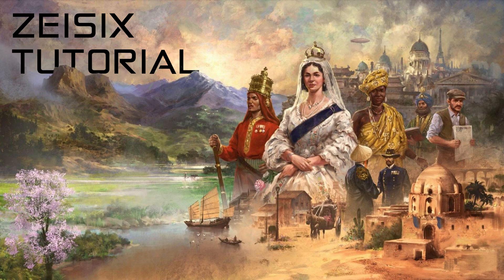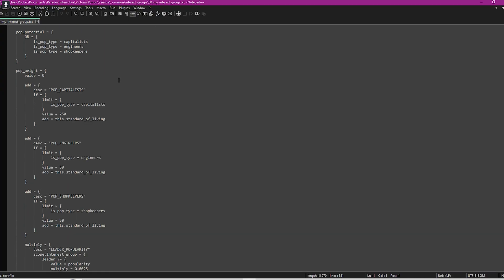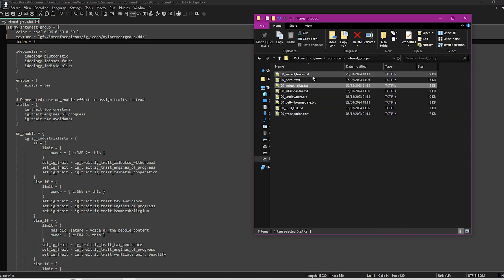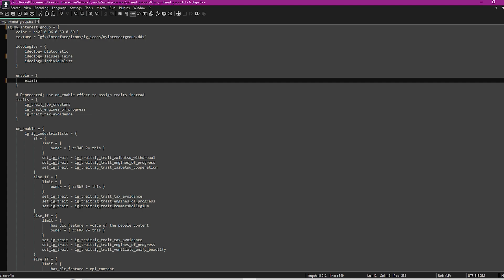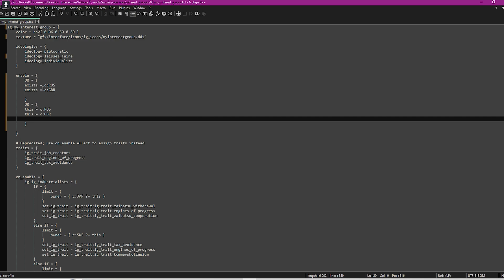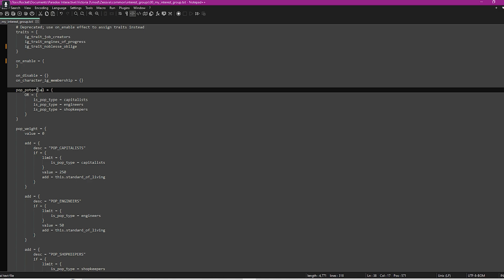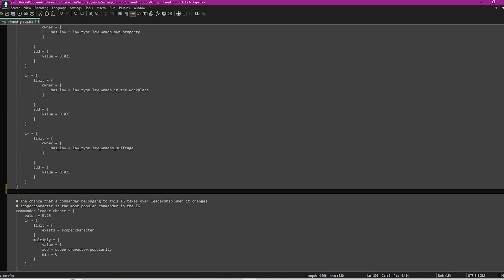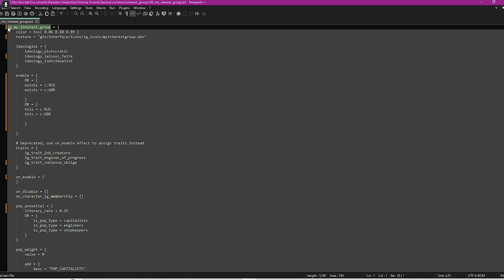How to Create Custom Interest Groups in Victoria 3 | Modding Tutorial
In this video, I’ll walk you through the process of creating your own custom interest groups in Victoria 3! Whether you’re a seasoned modder or just starting out, this tutorial will help you understand the code behind interest groups and how to modify it to fit your gameplay vision. I’ll break down each section of the code, explaining what it does and showing you step-by-step how to tweak it to your liking. By the end of this video, you’ll be able to add unique and personalized interest groups to your Victoria 3 experience!

Timestamps:
0:00 Intro
0:18 Start of Tutorial